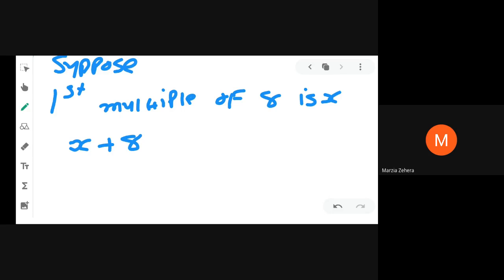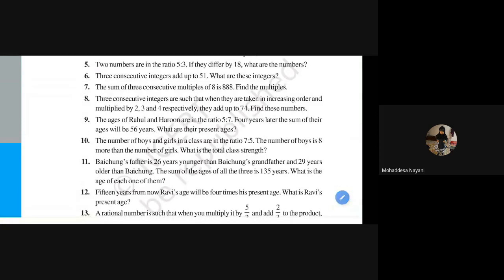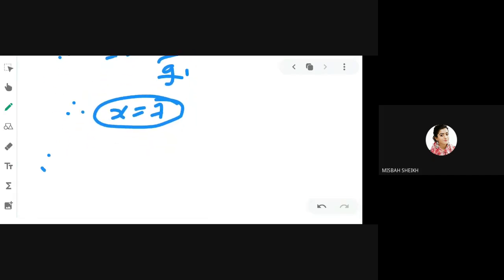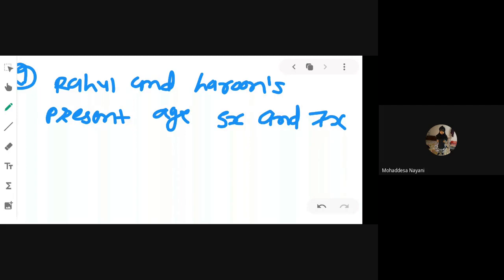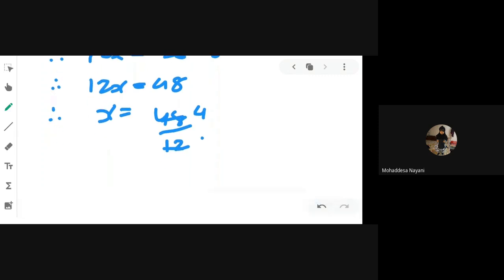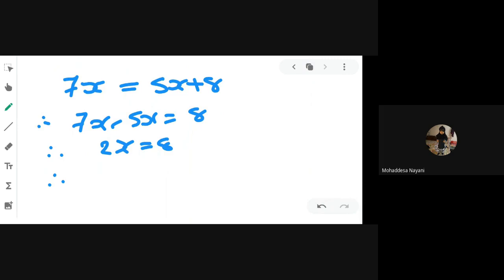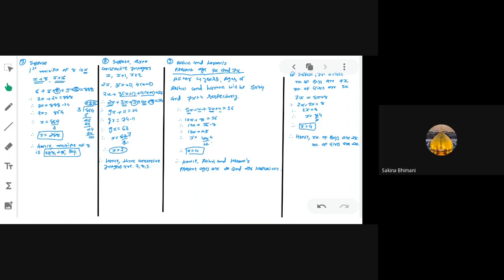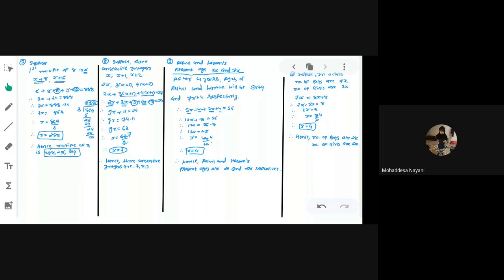STD 8 E SUBJECT MATHS DATE 06 07 2021